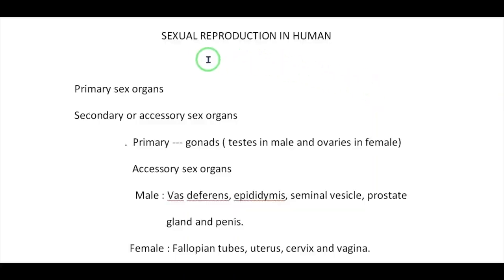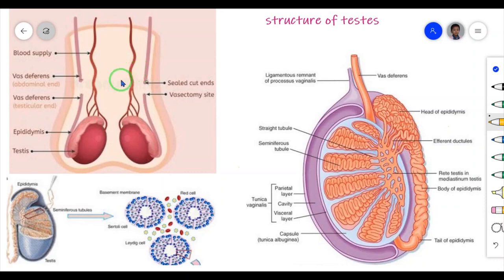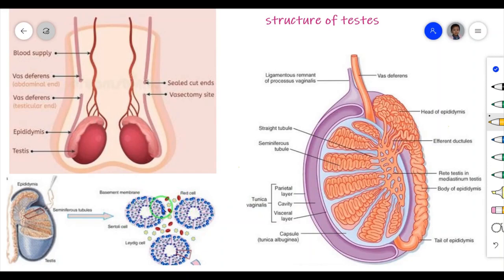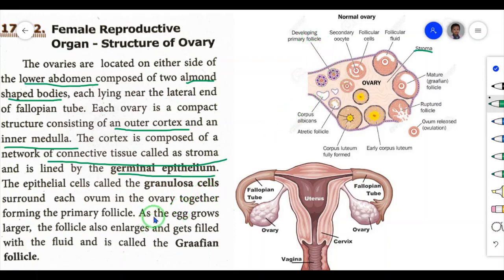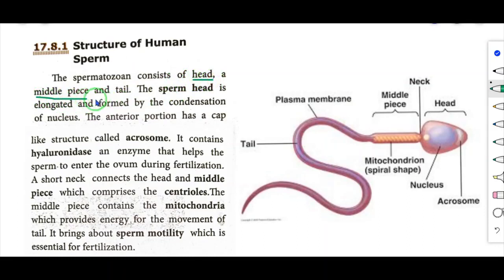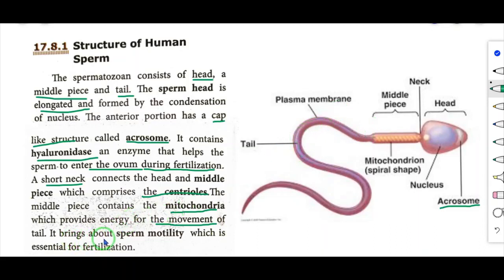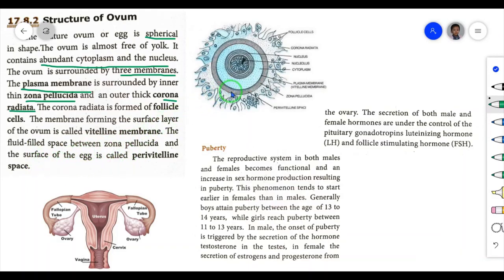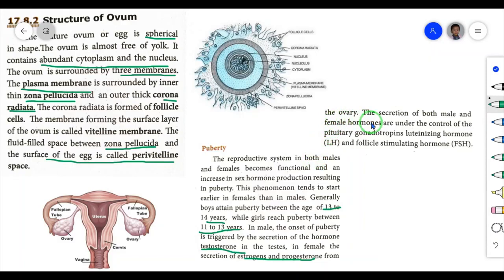Grade X - Zoology || Ln - 17 Reproduction In Animals 08/10/2020 || Bethlahem Matric School